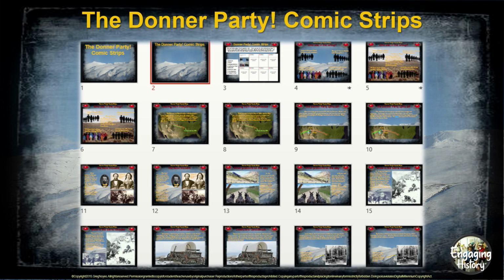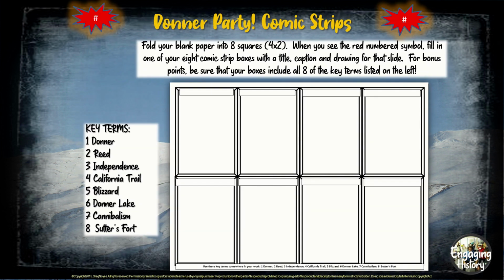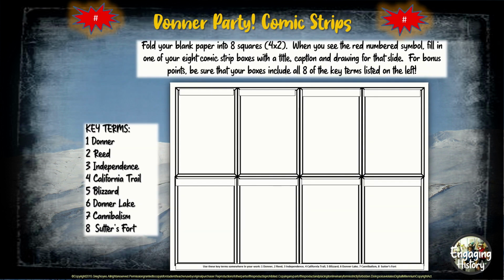DONNER PARTY COMIC STRIP ACTIVITY - FUN & ENGAGING IDEAS FOR HISTORY LESSONS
This video walks through a lesson that helps students summarize the Donner Party (or any historical event) in a comic strip format.  (4th grade is the sweet spot, and can work for 3rd-8th grade)

SOCIAL MEDIA...

I am passionate about making history lessons both fun and challenging.  Thanks again for visiting my channel and see you soon!